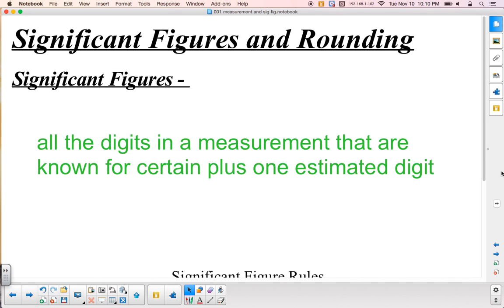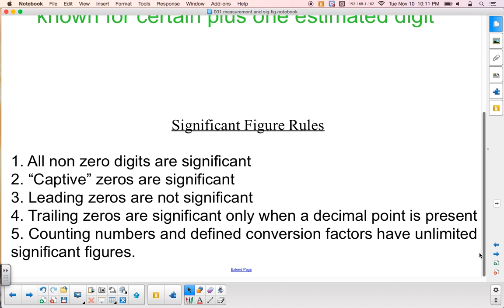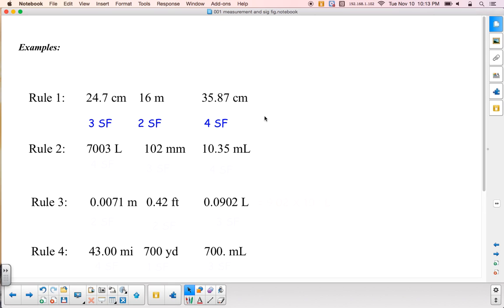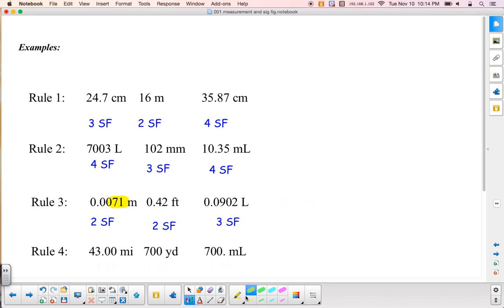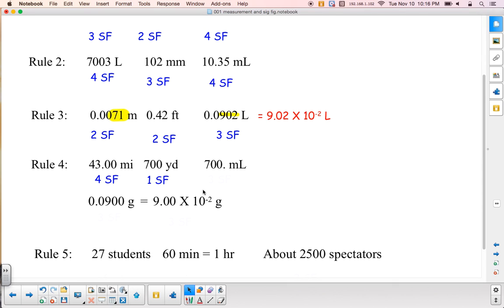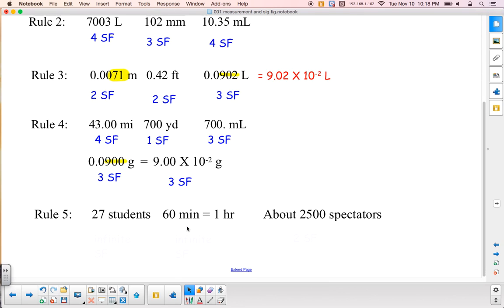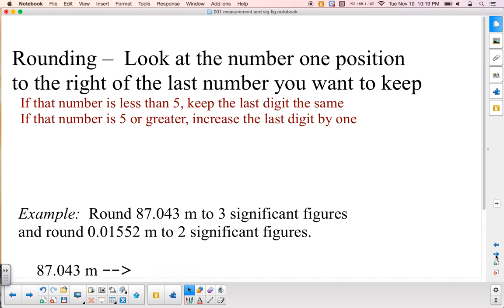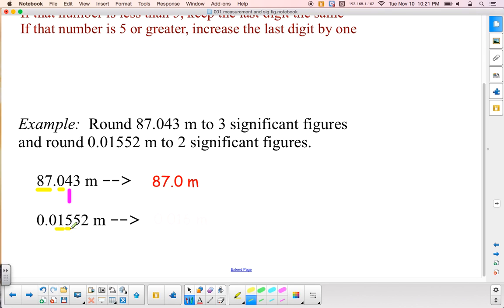Significant Figures and Rounding 2017